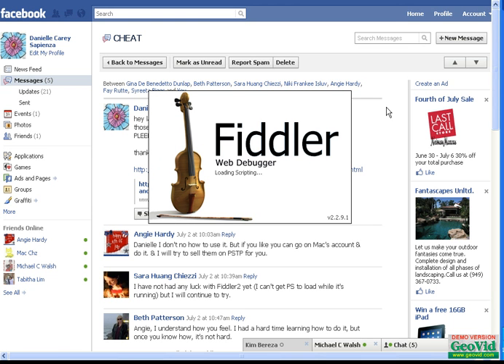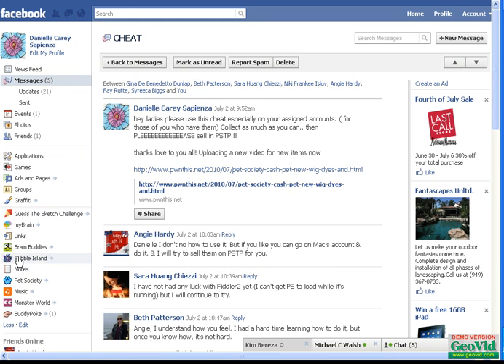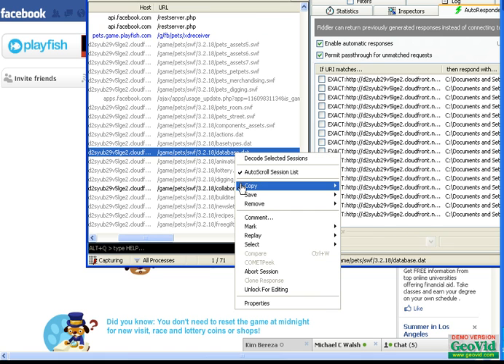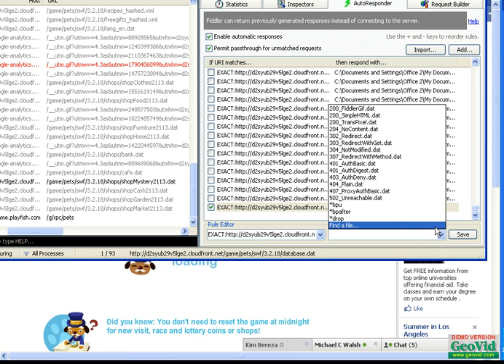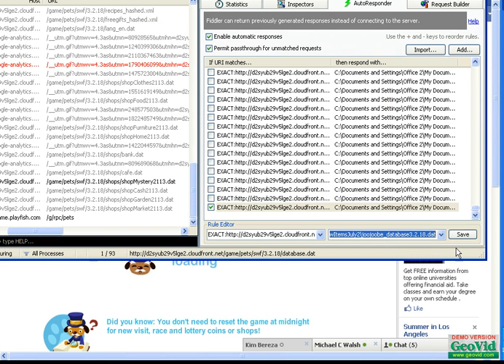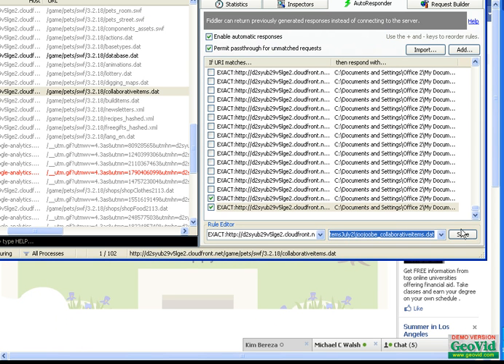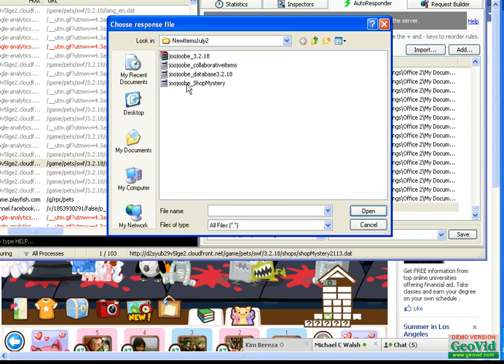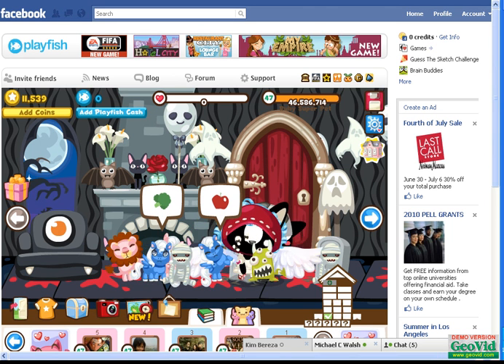WORLD OF WISHING PRESENTS FIDDLER TUTORIAL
HERE IS A FIDDLER WEB DEBUGGER TUTORIAL FOR  PET SOCIETY LATEST DATABASE. BELOW IS THE DOWNLOAD INFORMATION AND INSTRUCTIONS

W.O.W.